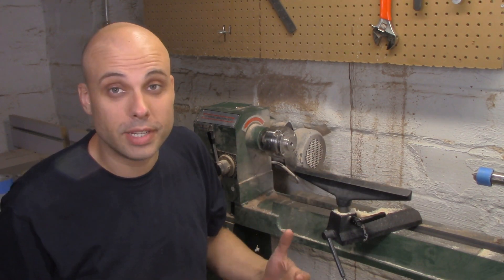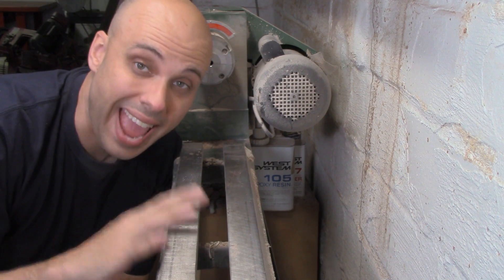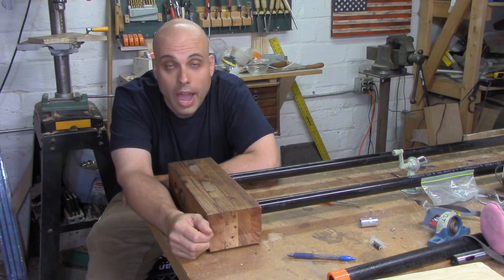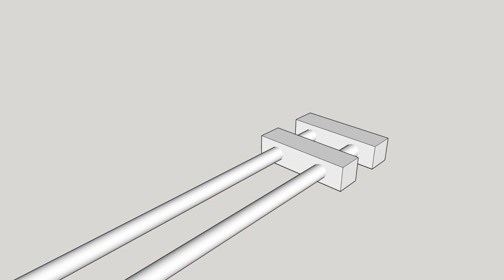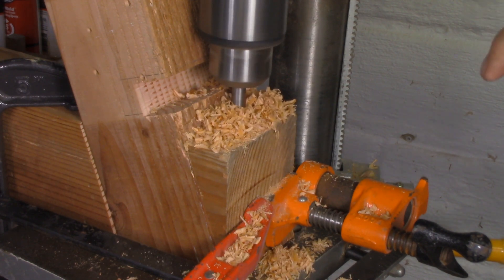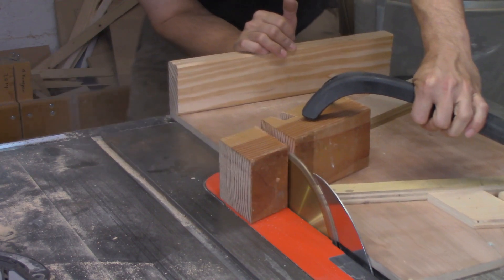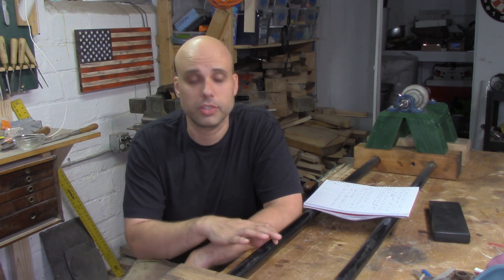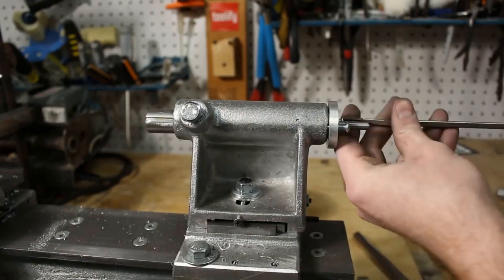The Real Lathe Project (Pt1: Bed and Headstock)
3/4 inch shaft (this shaft is a little bit pricey, but it's enough for BOTH the headstock and the countershaft we'll be building in the future, so it's a good buy.)
3/4 Shaft collars

Tools:
34mm Forstner Bit
35 mm bit (WAY cheaper)
1 1/4 spade bit (the one I used)
Table saw

In this first part of the Real Lathe Project, I build the bed, ways, and headstock for a full-size wood-turning lathe. This will be a rigid, high-capacity lathe capable of doing big bowls and long spindles. I plan on 8 speeds, even though we're just going to use a standard AC motor. All-told, I expect this project to cost $100-$150 and maybe a lot less, depending on how good you are at scrounging materials and parts.